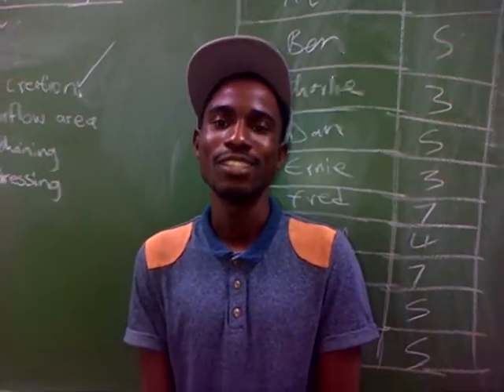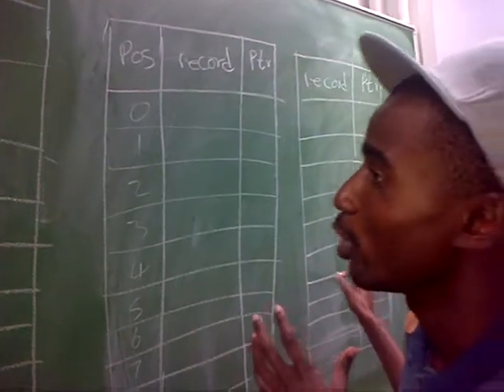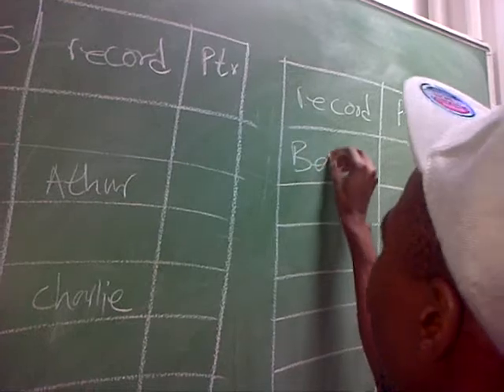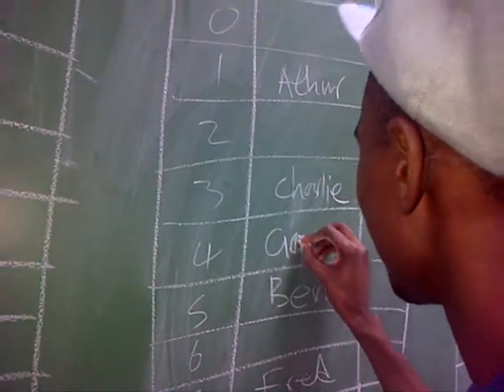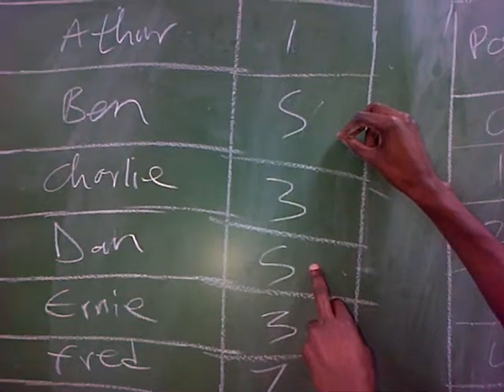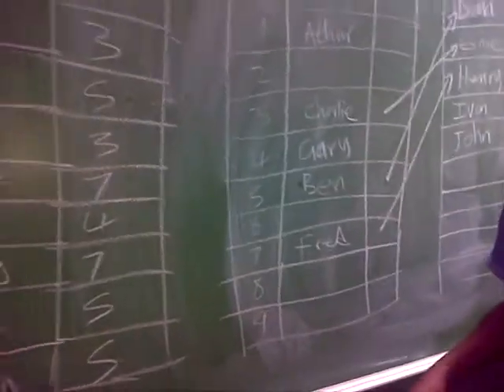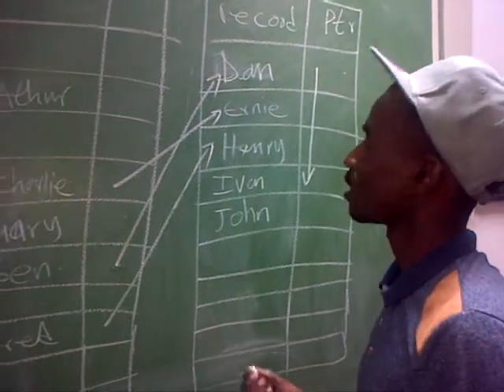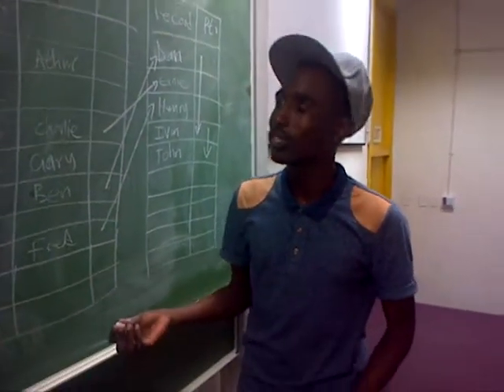collision handling synonym chaining